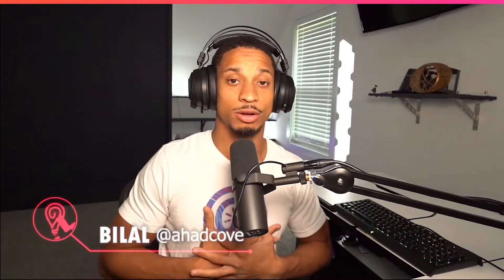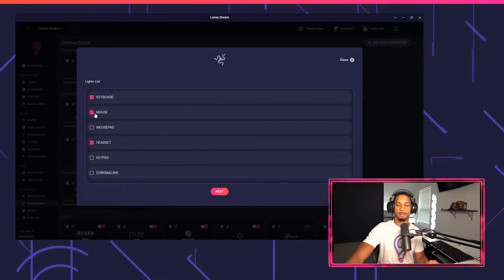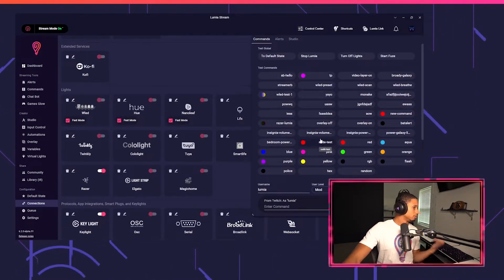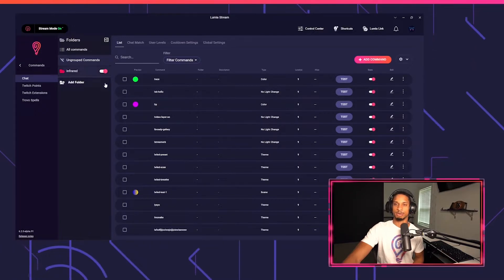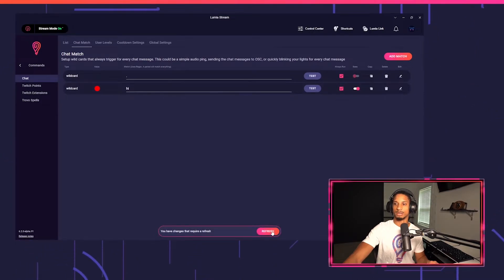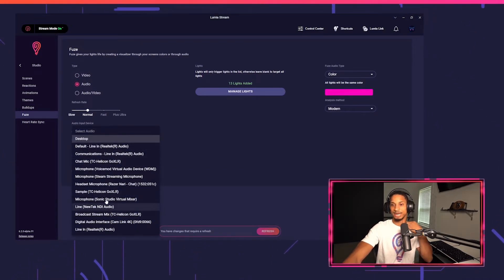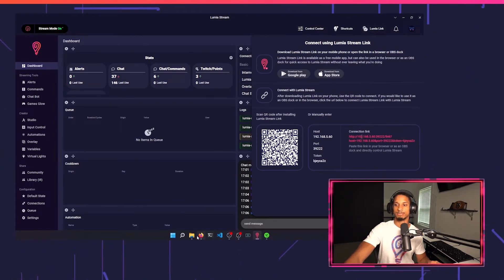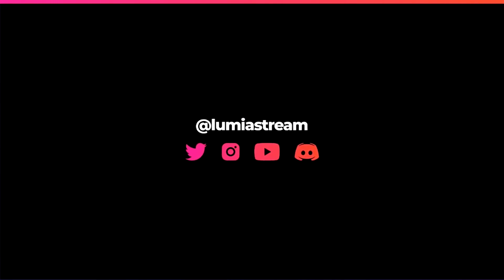Connecting your Razer products to your stream using Lumia Stream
Connecting your Razer Peripherals to your stream Is extremely easy with Lumia Stream

▬ Lumia Merch ▬▬▬▬▬▬▬▬▬▬▬▬▬▬▬

▬ Social Media ▬▬▬▬▬▬▬▬▬▬▬▬▬▬▬